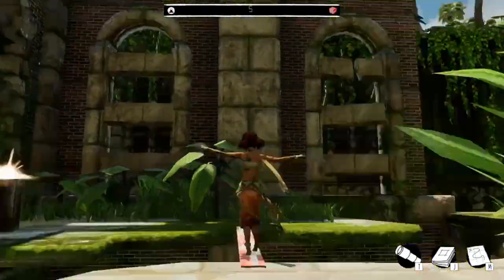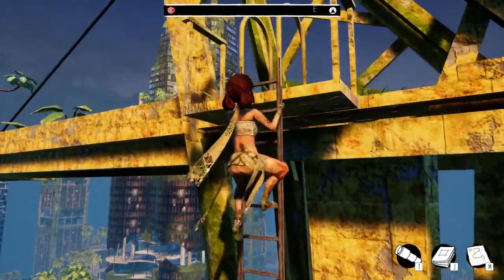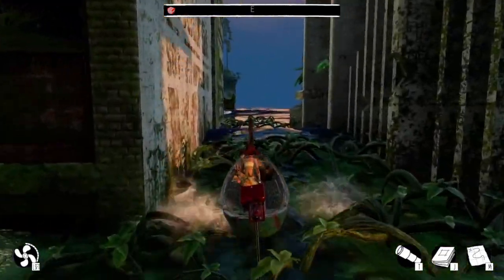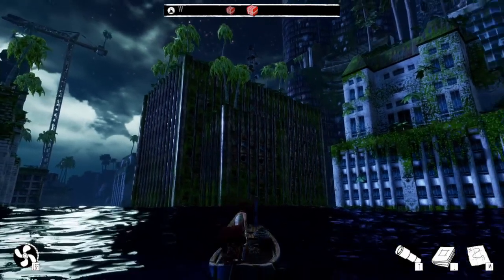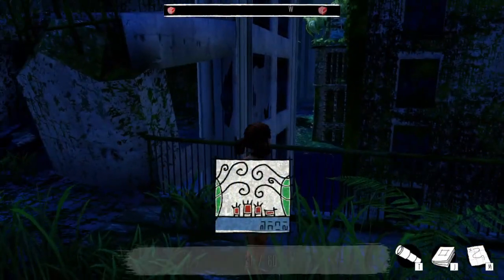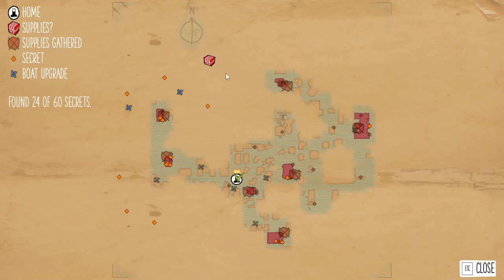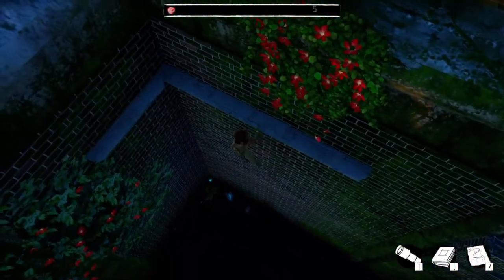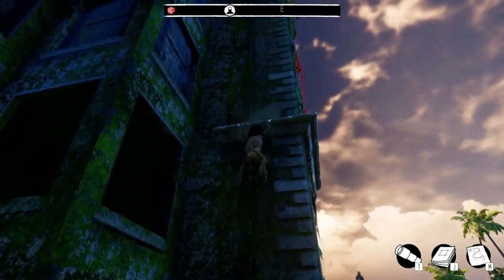Unperturbed By The Waves - Submerged #03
In this episode of Submerged, we climb a tall crane, called The Bird's Eye, and get a great view over the city. We spend some time exploring the eastern edge of the world, and see a fantastic moonrise. We then climb Kitezh Municipal for our first supply cache of the episode, which is something to stitch Taku's wound. After that, we head out to the west, to pick up some miscellaneous secrets, and accidentally stumble upon Eclipsed State, which is another tall skyscraper that needs conquering. It seems that we may have found the home of the humanoid creatures that we keep noticing watching us.